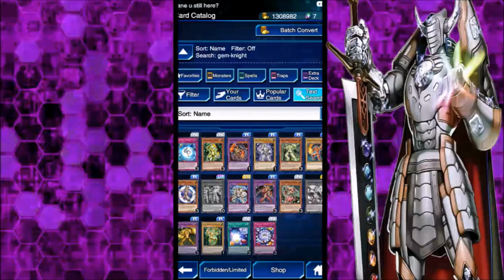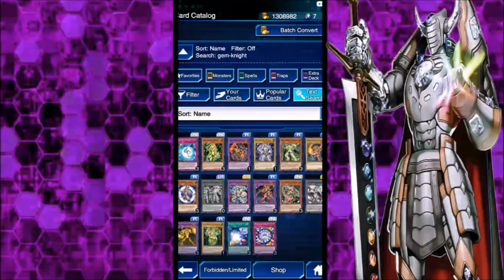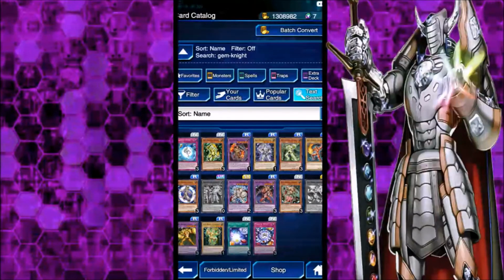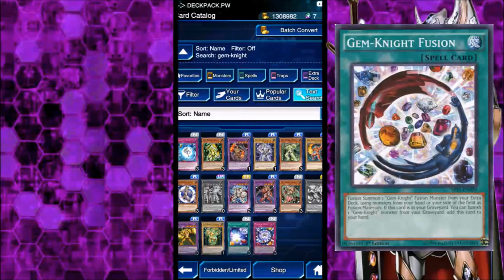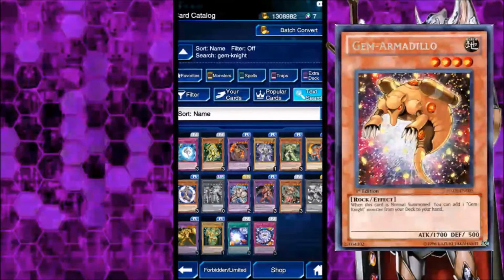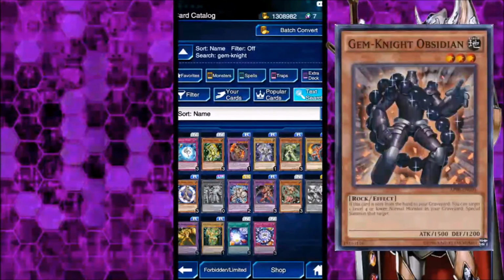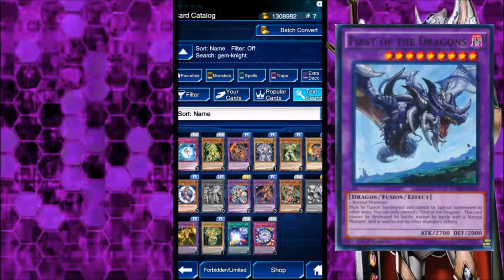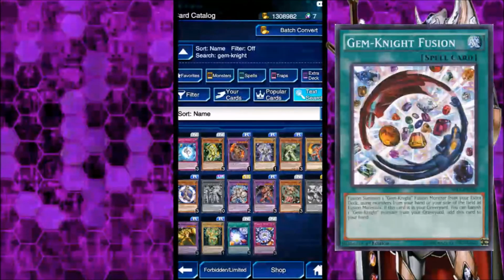Yu-Gi-Oh! Duel Links| Boxed Benchwarmers Ep.4 "Enter, Gem-Knights!"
Fusion summoning SUCKS in Duel Links! However, this archetype which did well enough in the TCG to get hit on the ban list, focuses primarily on fusion summoning and it blows in Duel Links. Can we repair that?

I hope you all enjoyed this video. Have a wonderful day!

Check me out on Twitter and Twitch!